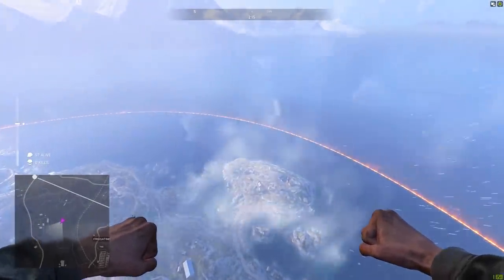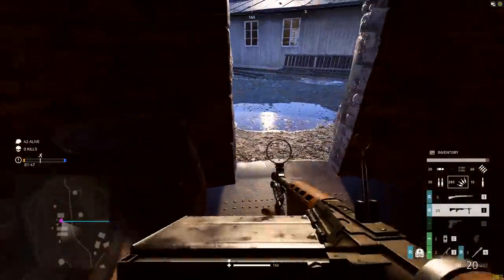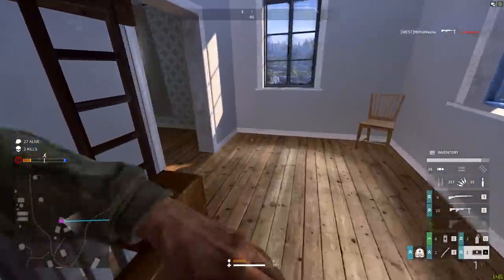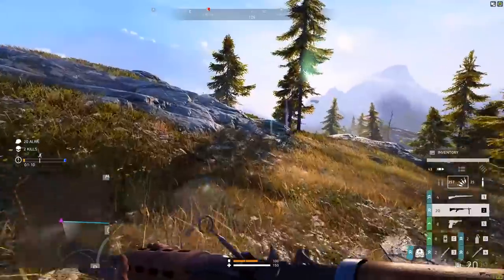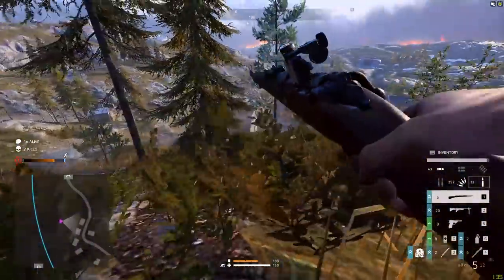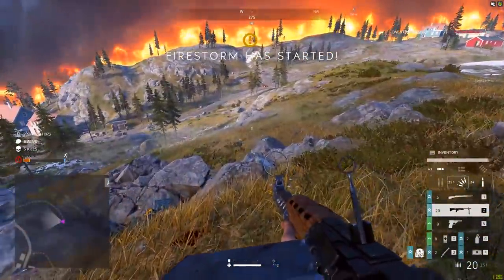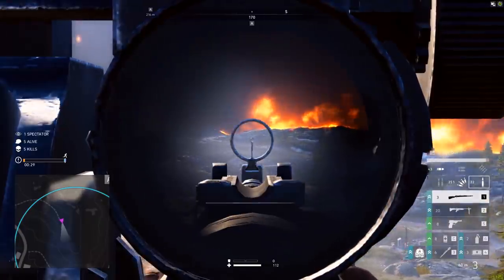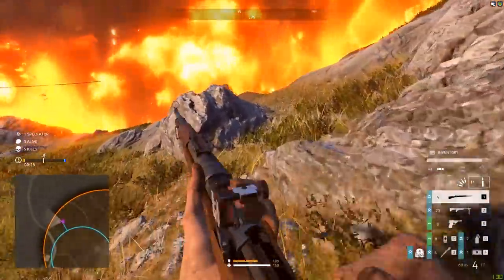First Solo Win in Battlefield Firestorm!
Got my first solo win in Battlefield  Firestorm... this is Battle Royale gameplay!